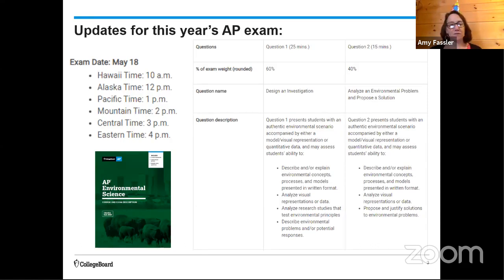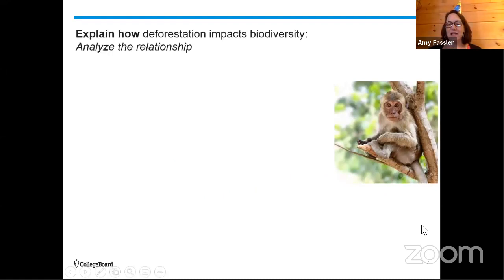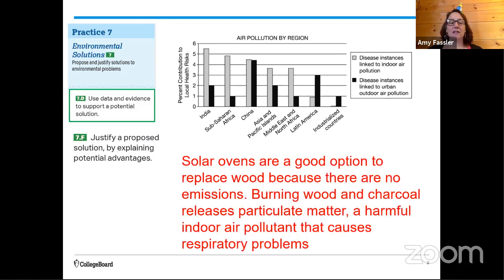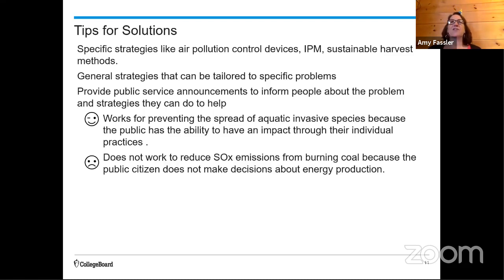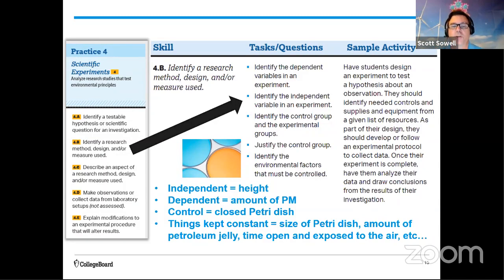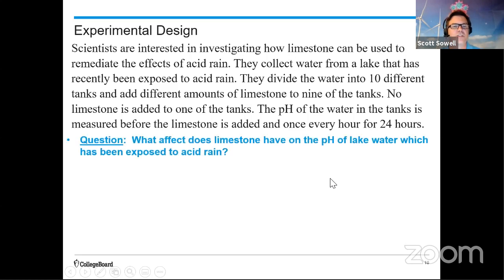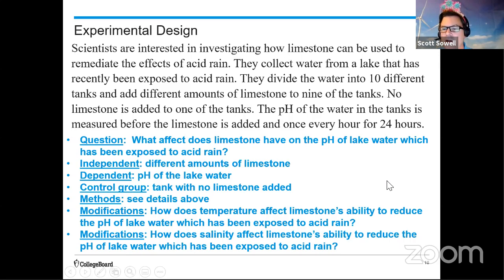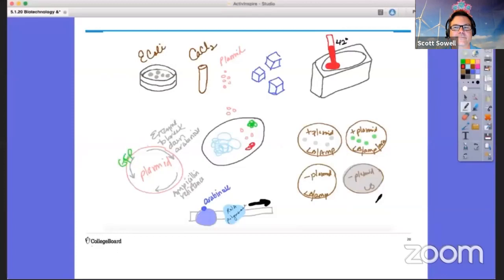AP Environmental Science: Final Lesson - Exam Tips and Best Wishes!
Access AP Live FRQ Practice Questions and helpful exam documents